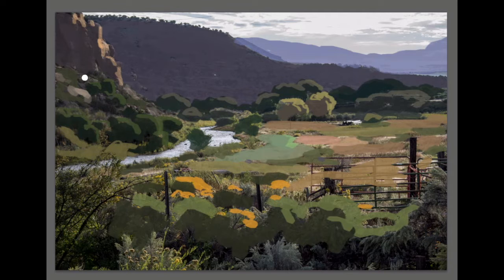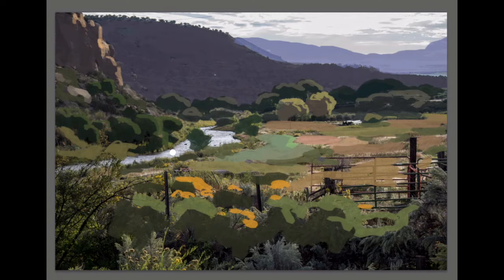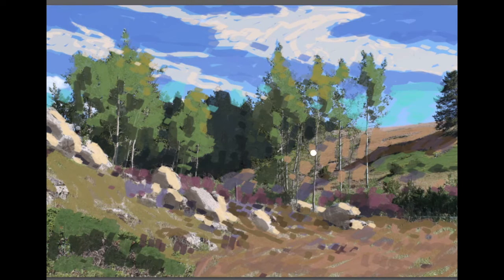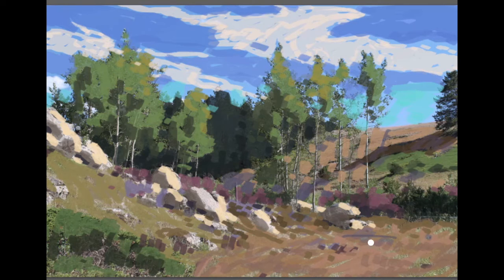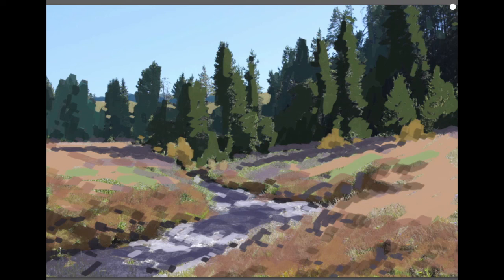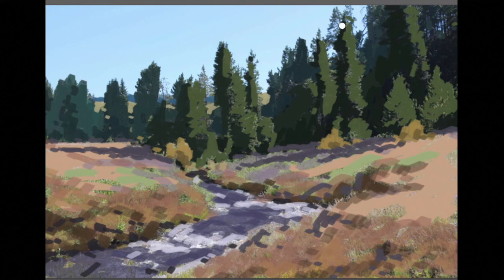How To Determine The Colors To Use In Your Landscape Painting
We’re looking for colors we can use from our palette, developing your own color sense. We need to mix colors that suggest where the light is coming from, the distance of objects, and their relationship to each other, and color temperature.